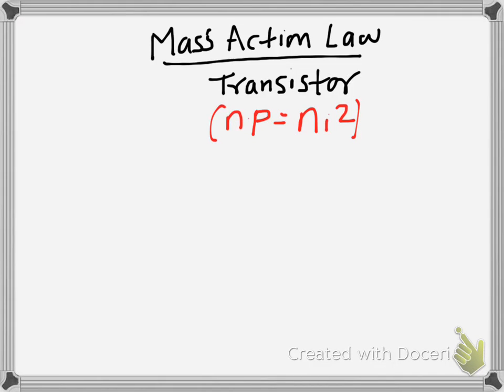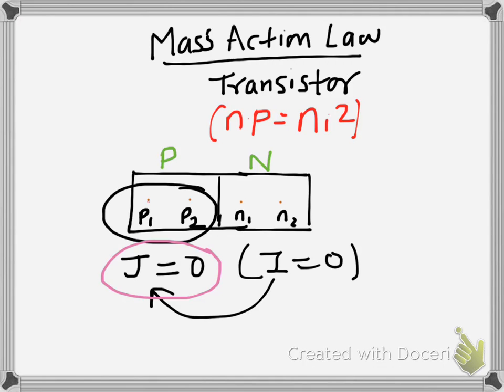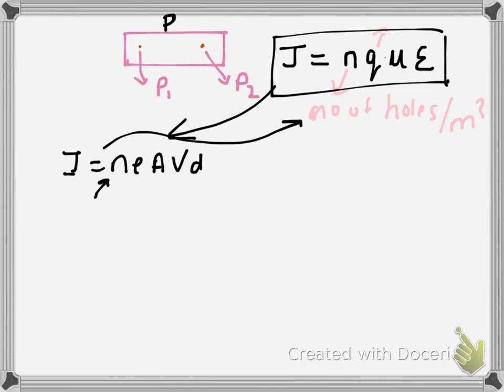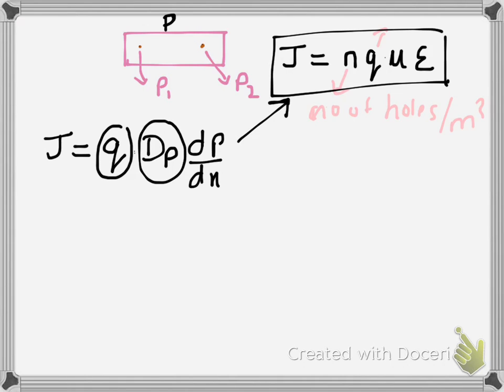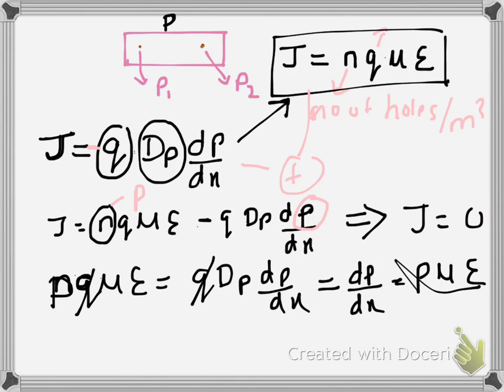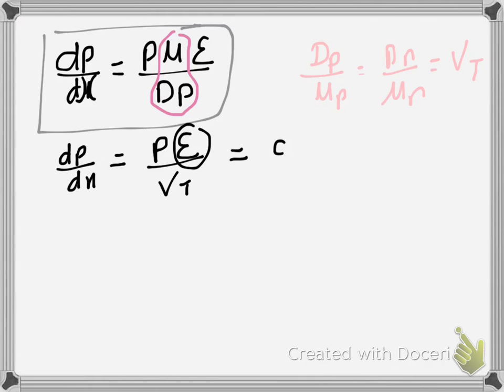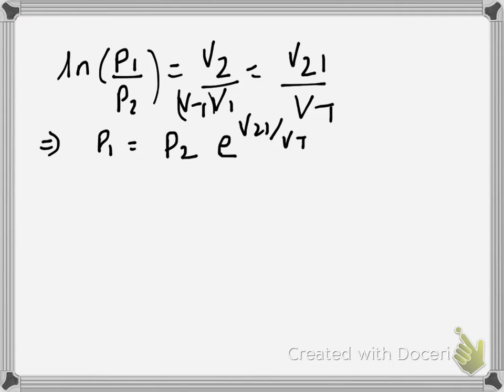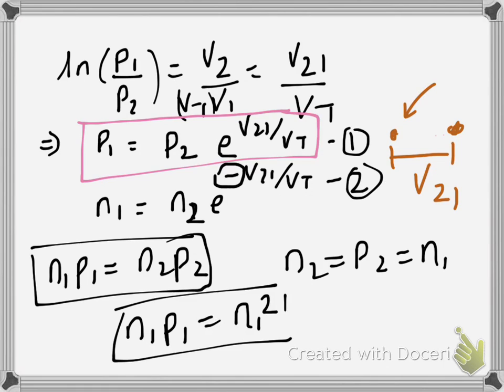Mass Action law - Transistor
This video goes with the derivation of the mass action law in a semiconductor to imbibe a better understanding of the semiconductor devices.
Sorry for a background noise.It's very hot here!and that's my cooler! ;)